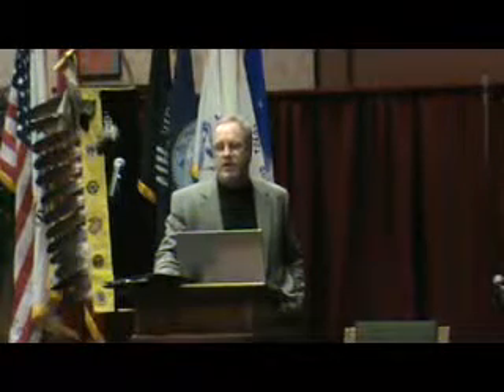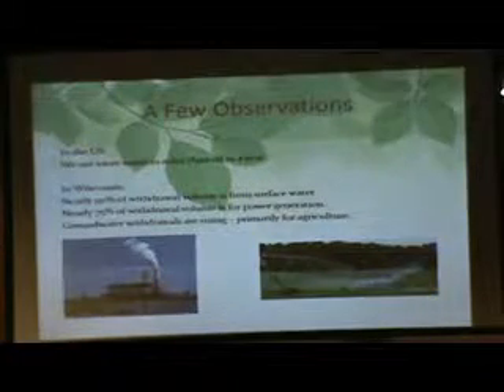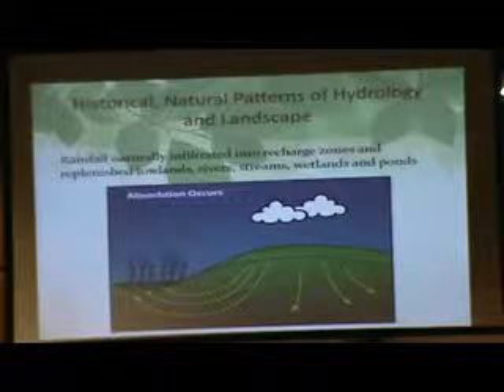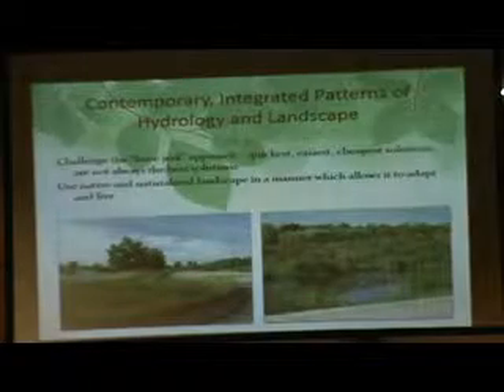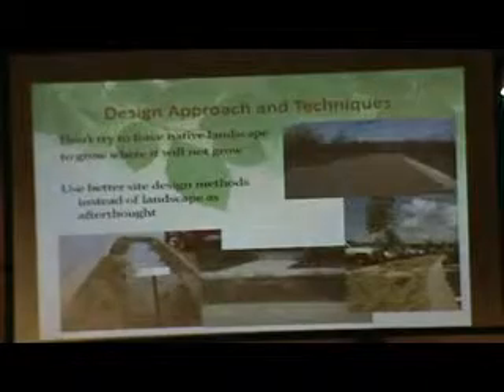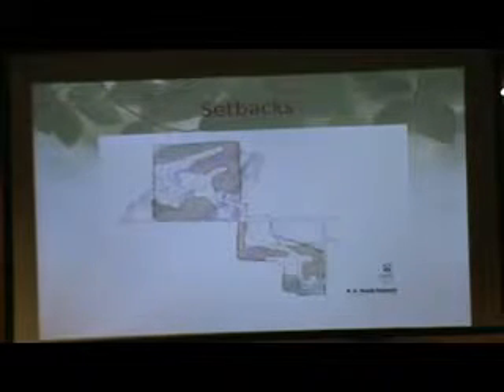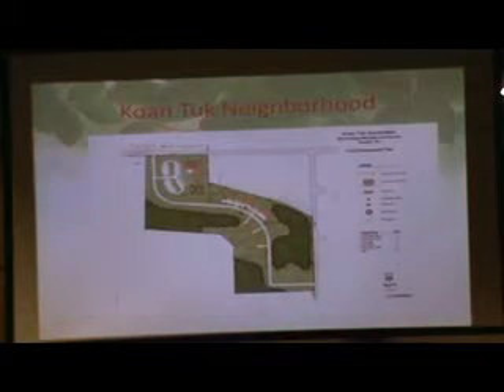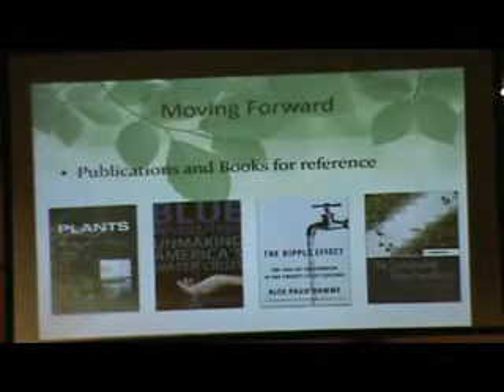2014 Economic Development Summit - Day 2: Landscape and Hydrology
Tom Mortensen from RA Smith National presents "Observing Natural & Historic Patterns of Landscape and Hydrology for Site Planning, Landscape and Rainfall Integration"